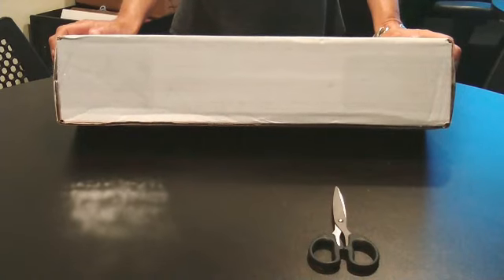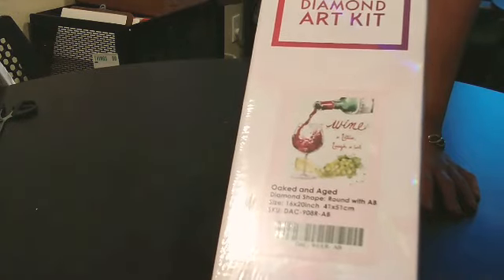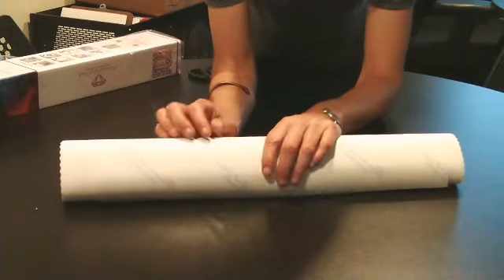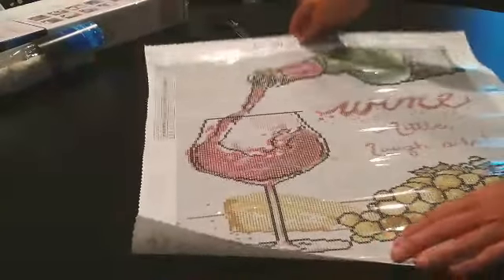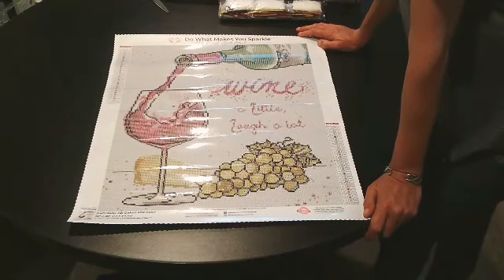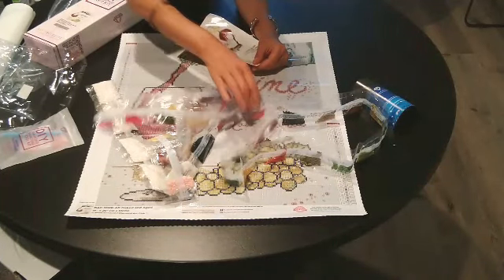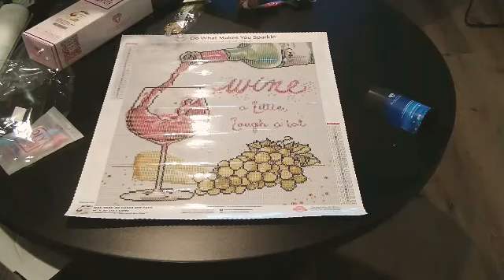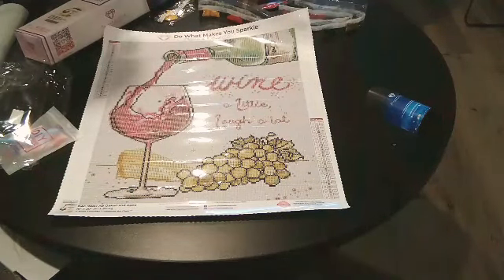UnBoxing Diamond Art Club's Wine a Little